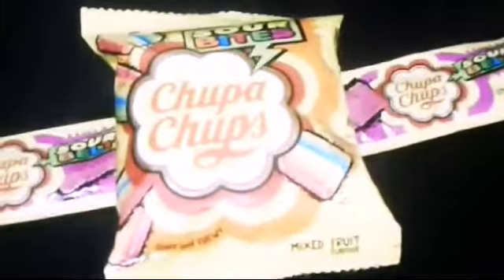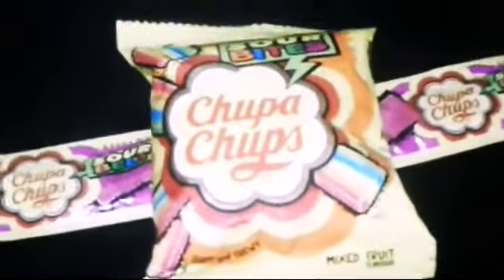Chupa chups sour Bites and sour Bits /Anjali the foodiet /sour